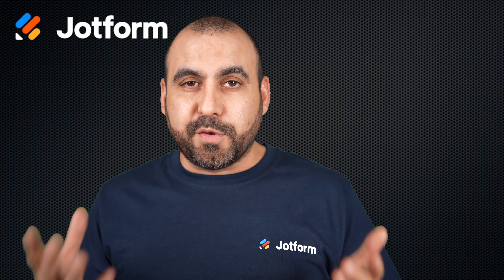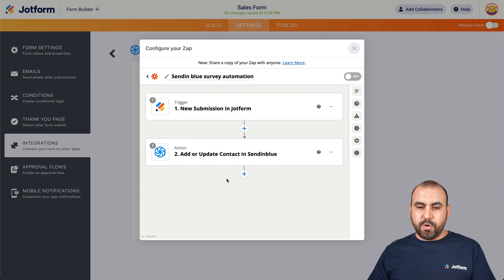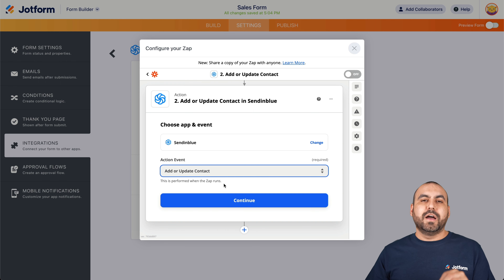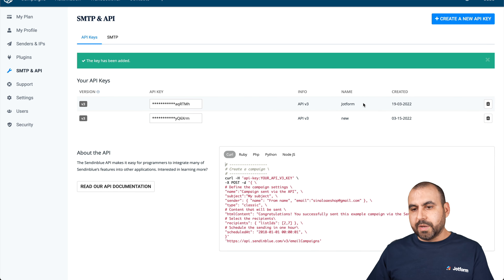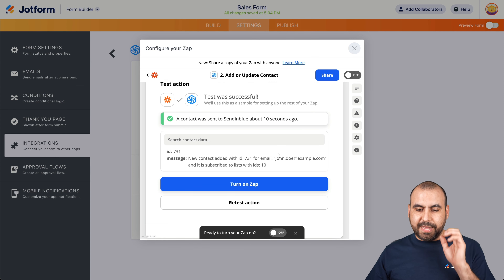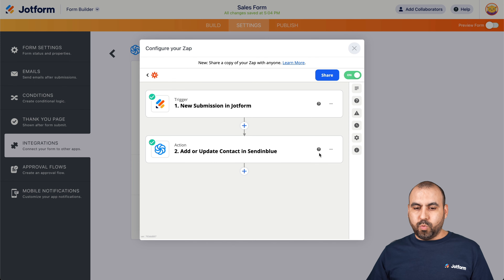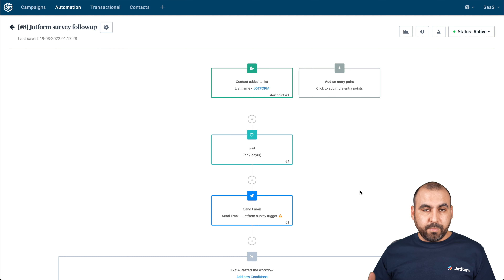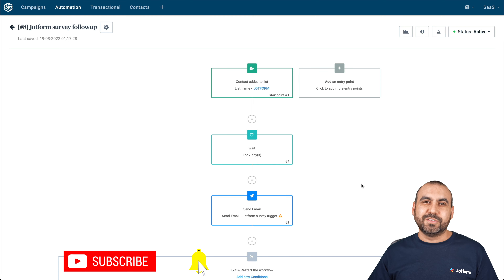Automatically Send a Survey After X Amount of Days Using Sendinblue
Did you know that it’s possible to automatically send out a follow-up survey after someone completes your form? This can be useful for learning more about how your respondents feel about your products, services, donation process, and more. In this video tutorial, we’ll show you how to set up and configure Jotform’s free Sendinblue integration to automatically send out follow-up surveys after a set amount of time.
LINKS & RESOURCES
👋 ABOUT JOTFORM
Hi, we're Jotform, a full-featured online forms platform that makes it easy to create robust forms and collect important data. Check us out
00:00 Introduction
00:19 Overview
00:59 Create a Form
01:42 Search for Sendinblue in Integrations
01:51 Name Your Zap
02:21 Set Up the Trigger
03:12 Edit the Action
04:00 Get API Key From Sendinblue
04:33 Back to Jotform
05:17 Create a List in Sendinblue
05:43 Back to Jotform #2
06:29 Test & Continue
06:53 Turn on the Zap
07:06 Build a Survey
07:33 Edit Employee Satisfaction Survey
08:13 Copy Form's Link
08:20 Create a Workflow
09:22 Add an Entry Point
10:12 Add a Delay to the Workflow
11:05 Add "Send an Email" Step
11:17 Email Editor
12:45 Select and Customize Drag & Drop Editor
13:41 Save and Activate
13:52 Edit "Send an Email" Properties
14:47 Activate the Workflow
15:42 Subscribe to Jotform